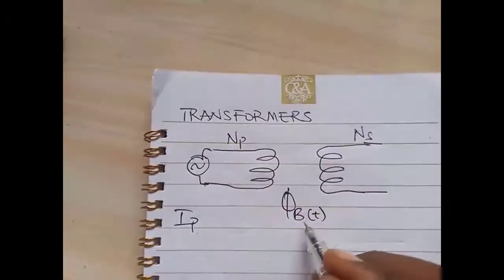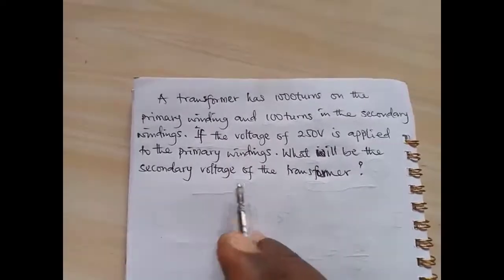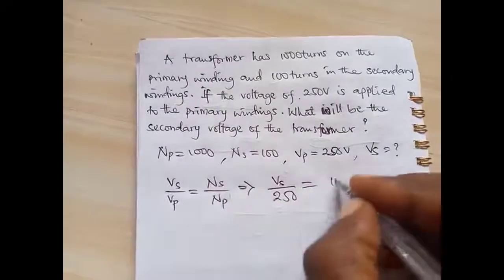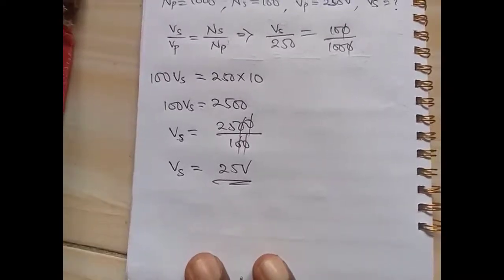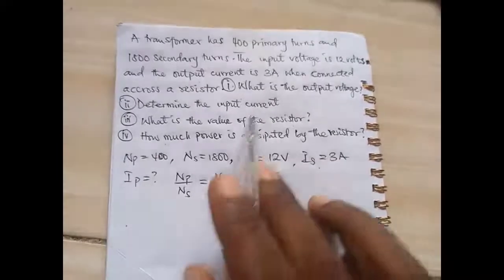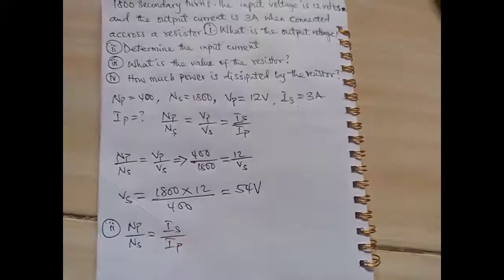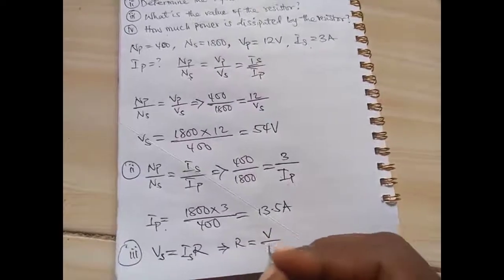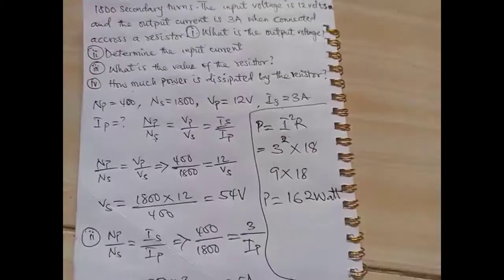Transformers (Physics 102)